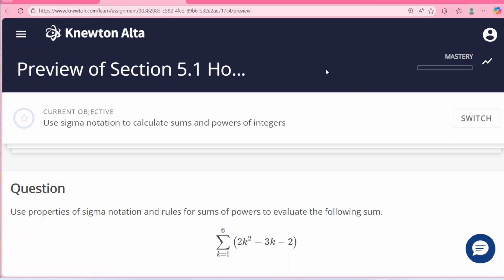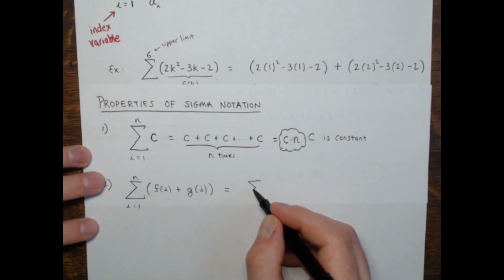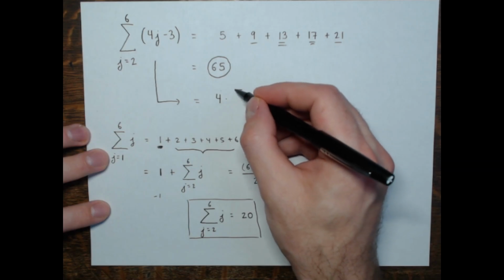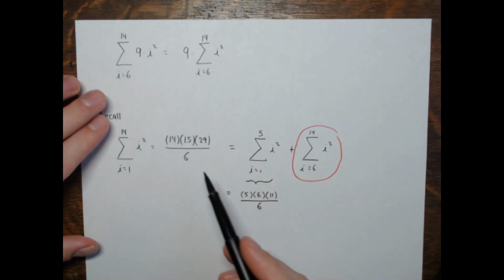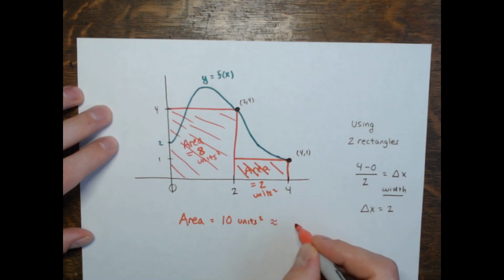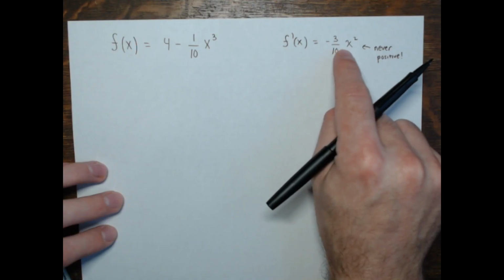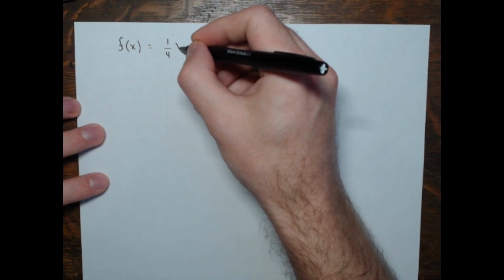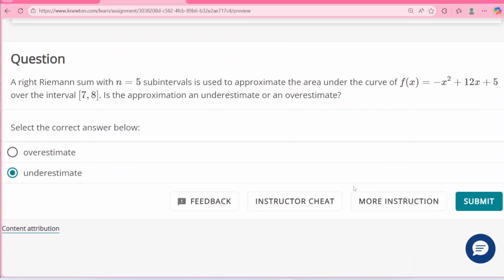Approximating Areas (KA)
In this video, I go over a Preview of a Knewton Alta Homework Assignment titled Approximating Areas.

0:00 – Introduction
3:47 – Use Sigma Notation to Calculate Sums and Powers of Integers #1
32:40 – Write a Series of Numbers using Sigma Notation and use the Properties of Sigma Notation #1
39:24 – Write a Series of Numbers using Sigma Notation and use the Properties of Sigma Notation #2
40:55 – Use Sigma Notation to Calculate Sums and Powers of Integers #2
45:02 – Write a Series of Numbers using Sigma Notation and use the Properties of Sigma Notation #3
49:23 – Write a Series of Numbers using Sigma Notation and use the Properties of Sigma Notation #4
52:18 – Use Sigma Notation to Calculate Sums and Powers of Integers #3
57:54 – Use Sigma Notation to Calculate Sums and Powers of Integers #4
59:54 – Approximate the Area under a Curve using Rectangles #1
1:04:31 – Find an Upper or Lower Sum given a Function #1
1:09:28 – Approximate the Area under a Curve using Rectangles #2
1:14:24 – Determine if a Sum will be an Underestimate or Overestimate #1
1:22:03 – Approximate the Area under a Curve using Midpoint Approximation #1
1:27:03 – Determine if a Sum will be an Underestimate or Overestimate #2
1:28:15 – Approximate the Area under a Curve using Midpoint Approximation #2
1:30:04 – Find an Upper or Lower Sum given a Function #2
1:37:08 – Approximate the Area under a Curve using Rectangles #3
1:42:23 – Approximate the Area under a Curve using Rectangles #4
1:46:47 – Approximate the Area under a Curve using Rectangles #5
1:48:19 – Approximate the Area under a Curve using Rectangles #6
1:49:24 – Approximate the Area under a Curve using Midpoint Approximation #3
1:53:03 – Approximate the Area under a Curve using Midpoint Approximation #4
1:58:20 – Find an Upper or Lower Sum given a Function #3
2:02:20 – Find an Upper or Lower Sum given a Function #4
2:05:56 – Determine if a Sum will be an Underestimate or Overestimate #3
2:07:08 – Determine if a Sum will be an Underestimate or Overestimate #4